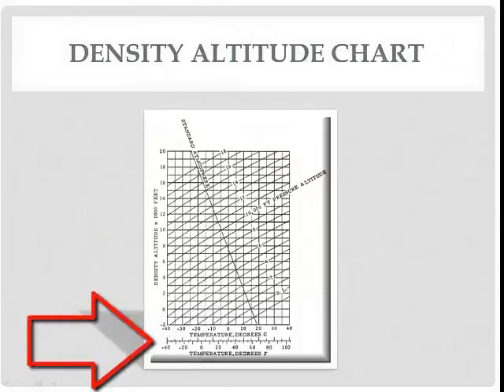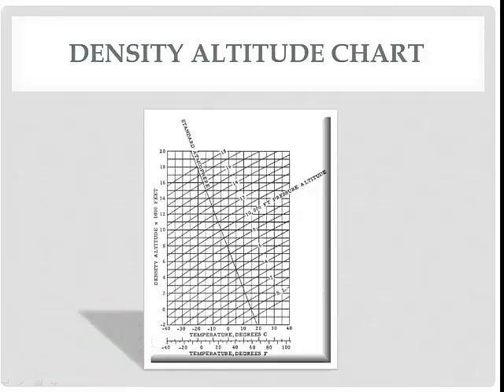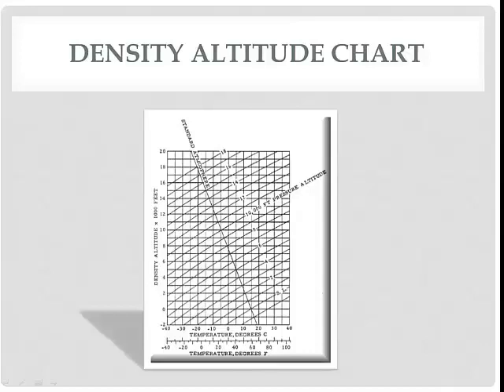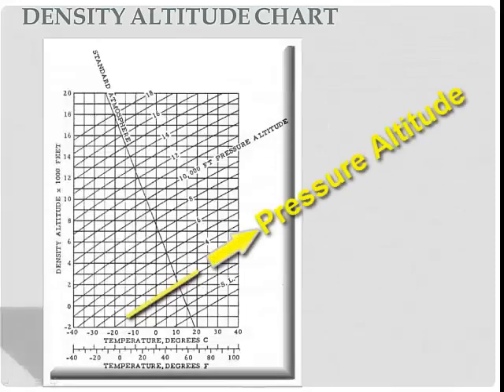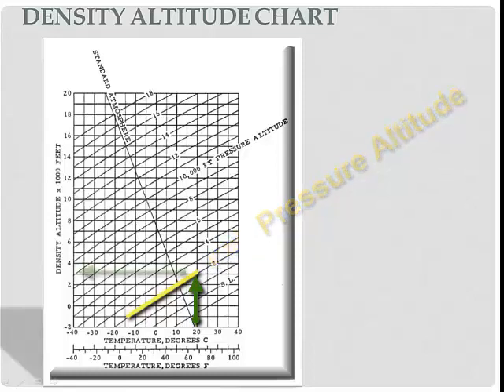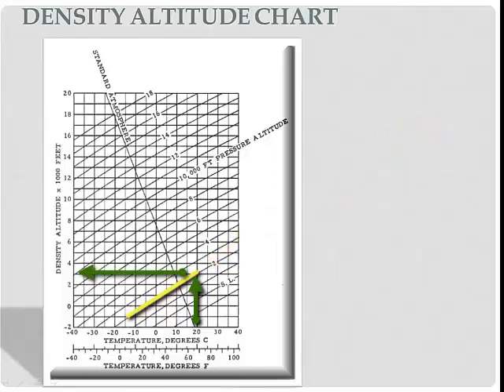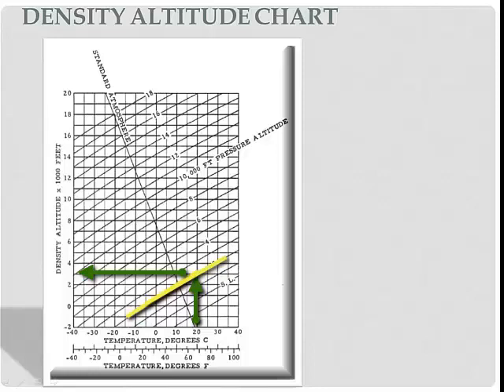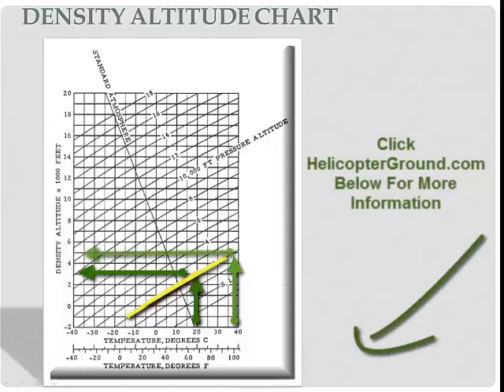Density Altitude Chart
How To Figure Density Altitude,